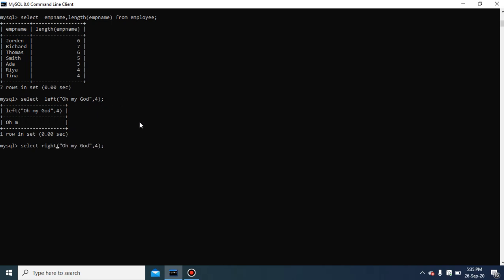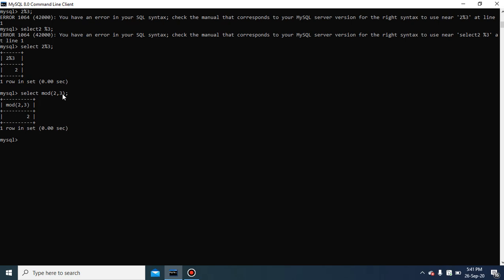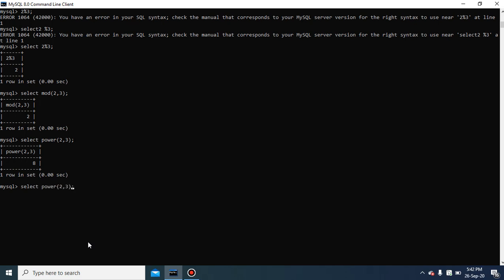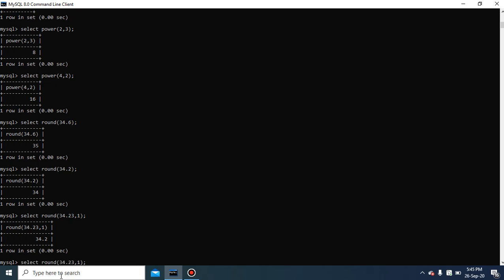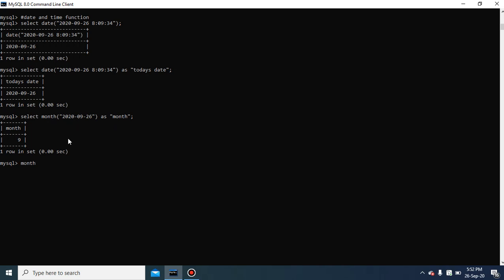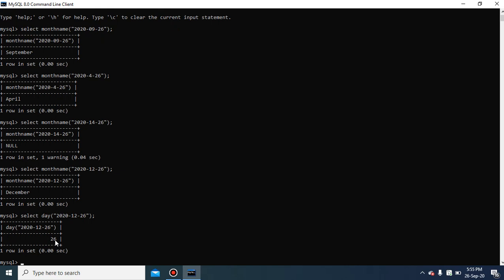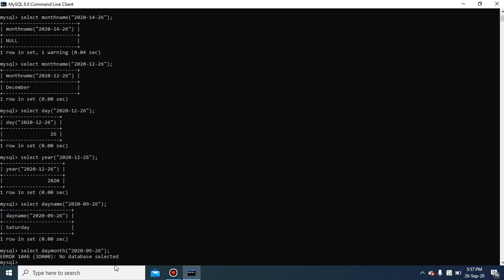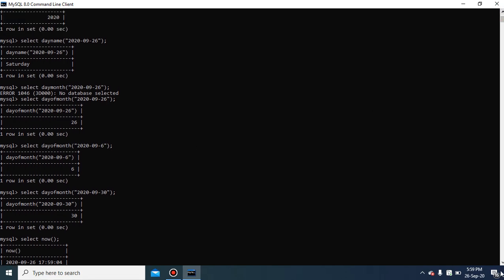Class XII MySql Function